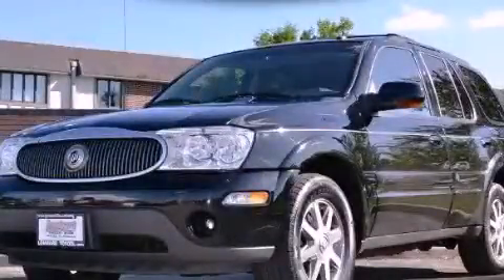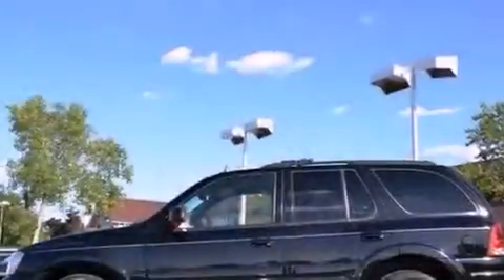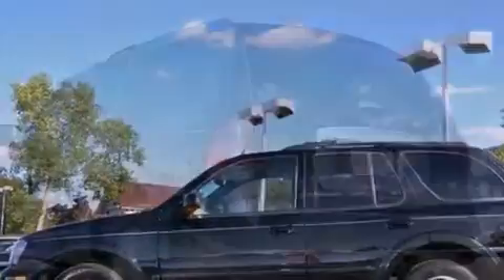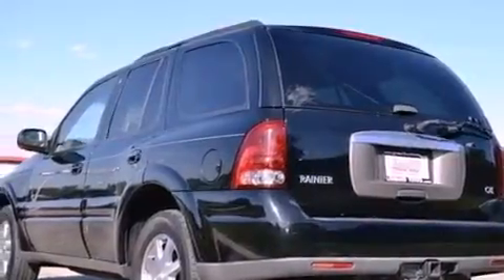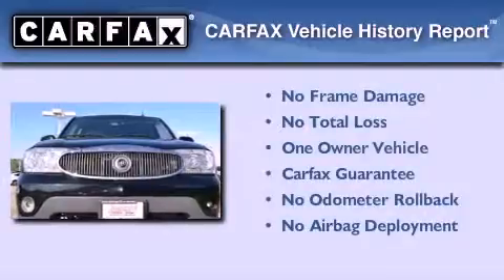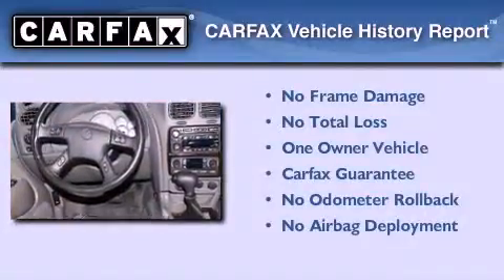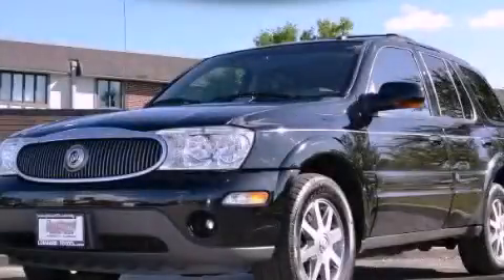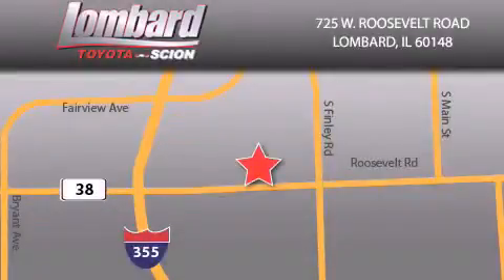2004 Buick Rainier Lombard IL 60148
We are proud to present this 2004 Buick Rainier .

 Year : 2004
 Make : Buick
 Model : Rainier
 Engine : Gas L6 4.2L/256
 Trans . : Automatic
 Exterior : Black
 Miles : 122,372
 Interior : Medium Pewter

 725 W. Roosevelt Road